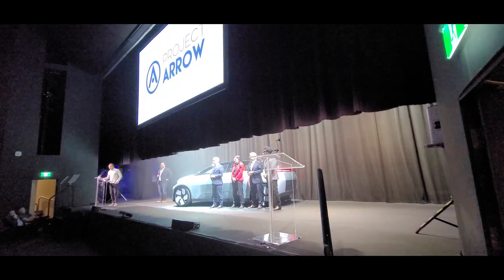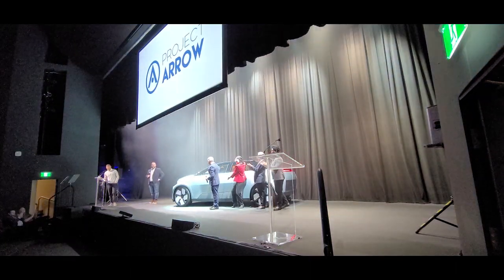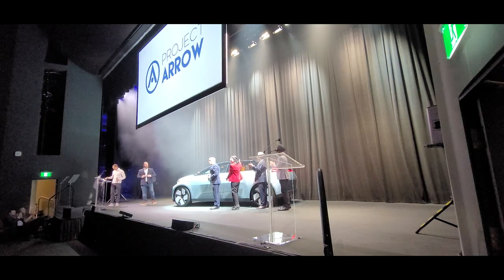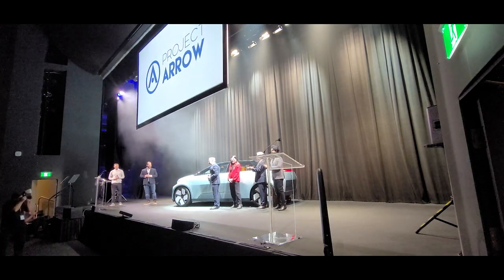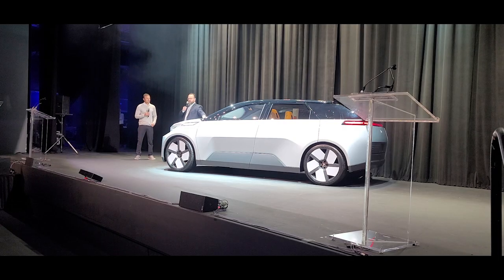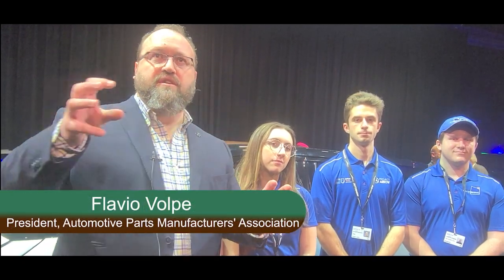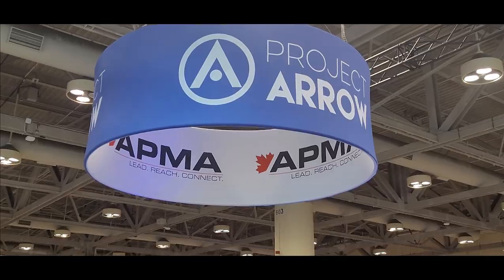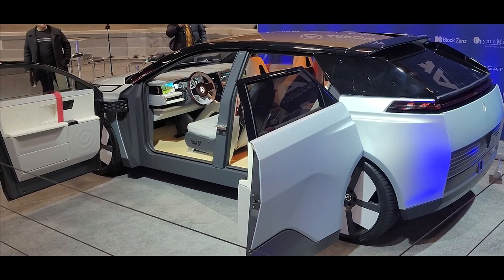Project Arrow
An electric car built at Ontario Tech University made its first public appearance at the Canadian International Auto Show last week.

Project Arrow is Canada's first zero emissions concept vehicle.

As Felipe Salomao reports, Project Arrow is expected to help Canada make a sustainable transition from gas-powered vehicles to electric by 2050.